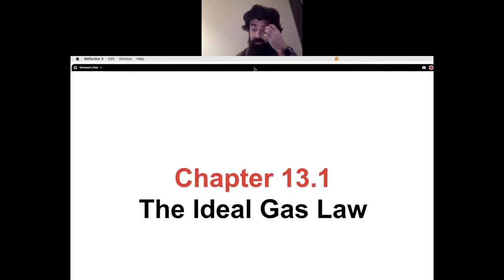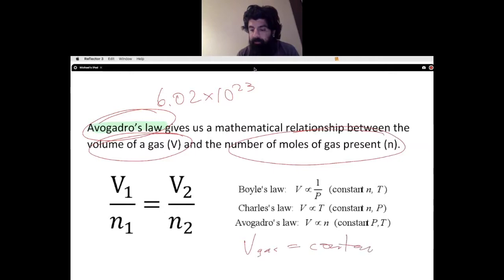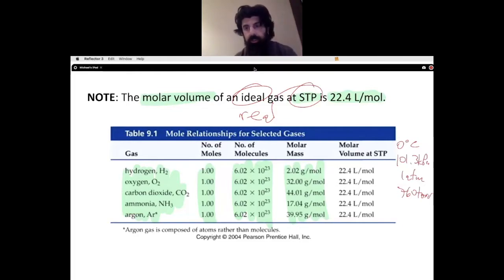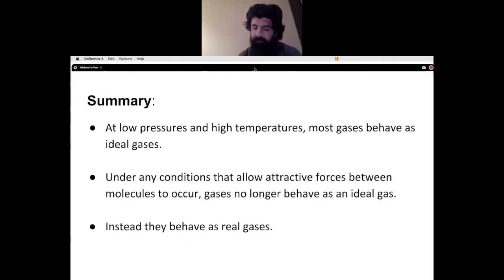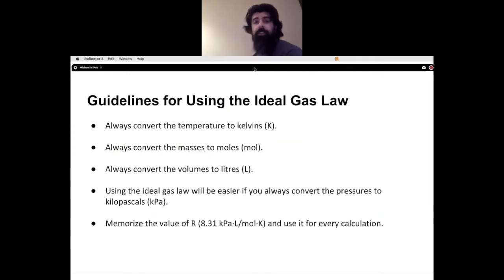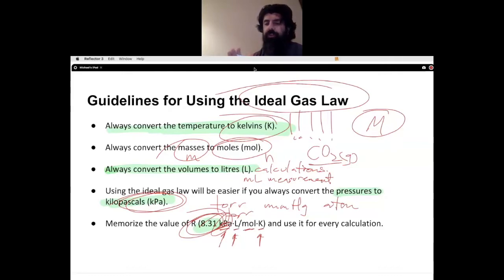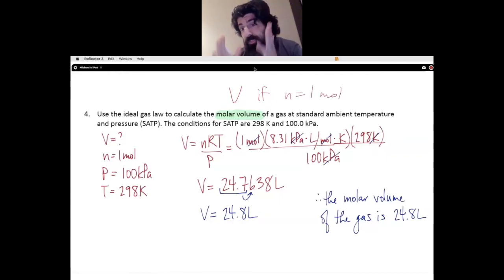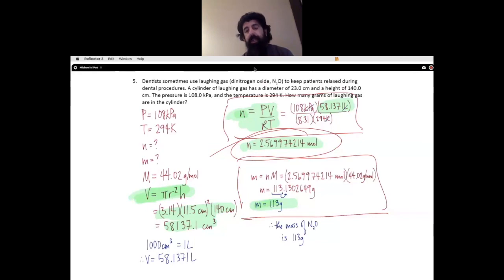WebEx Chemistry Lesson 13.1 The Ideal Gas Law June 1